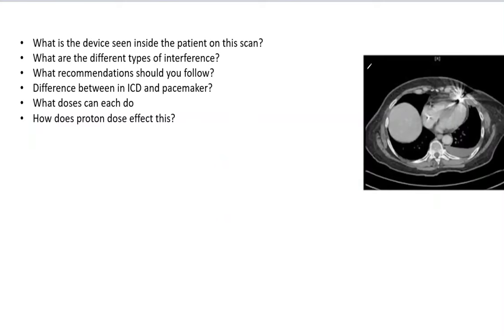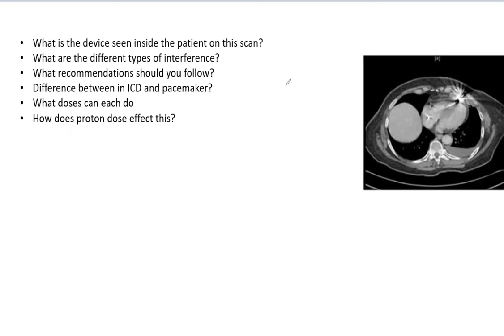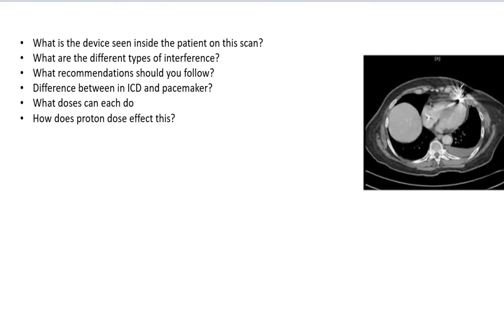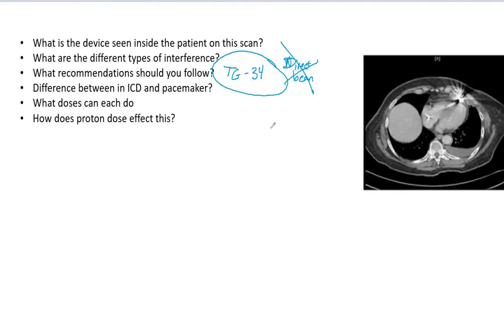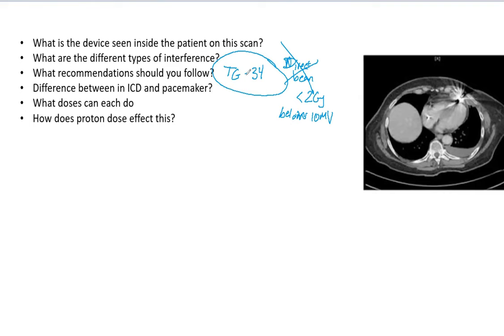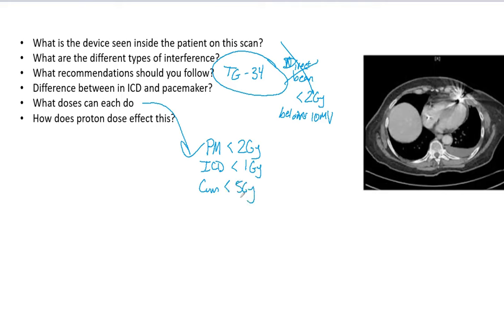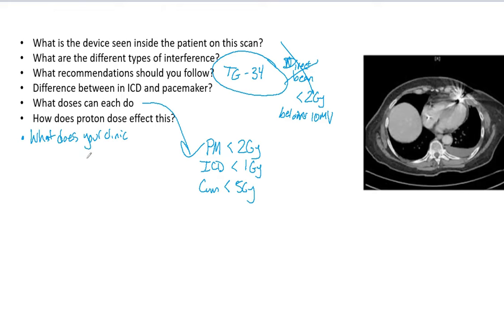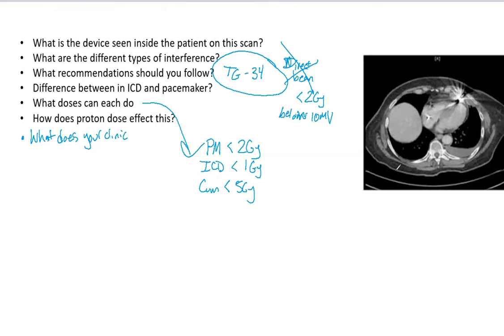Pacemakers in Treatment Planning ABR Part 3 Medical Physics Oral Exam Prep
Pacemakers are a somewhat common occurrence in treatment planning and it is necessary for the physicist to make the ideal precautions to ensure the safety of the patient.  Know the role your clinic has in ensuring pacemaker dose isn't over tolerance and know the recommended steps to ensure that pacemakers can withstand the treatment without fault.